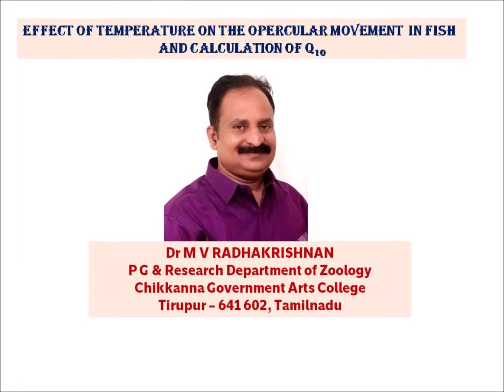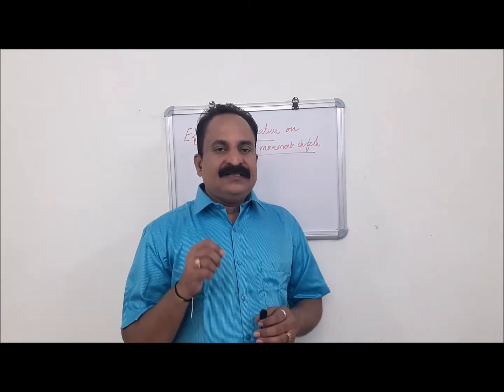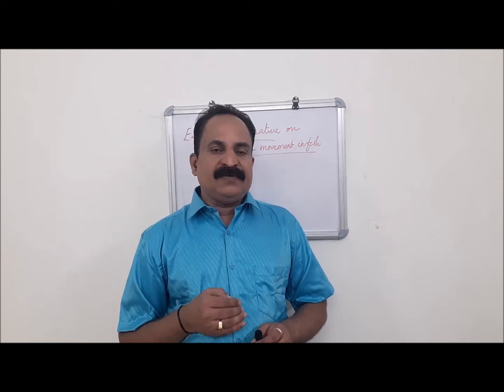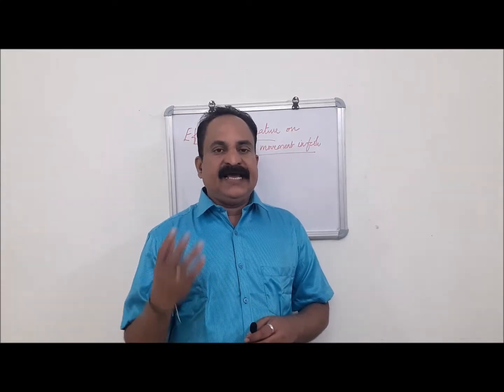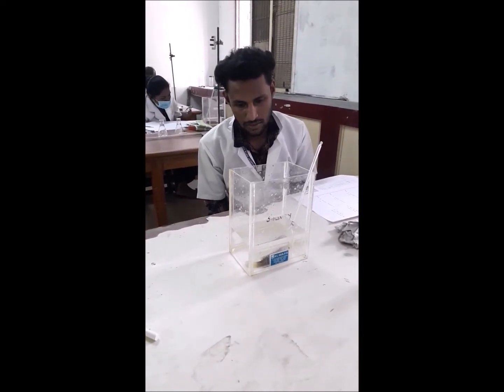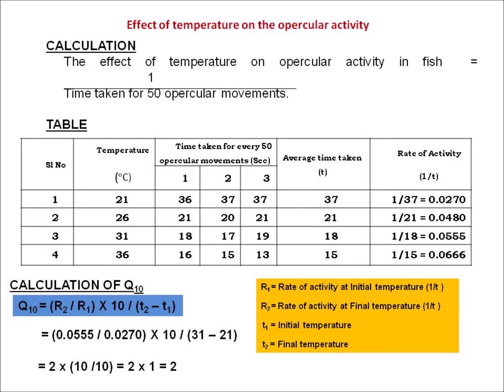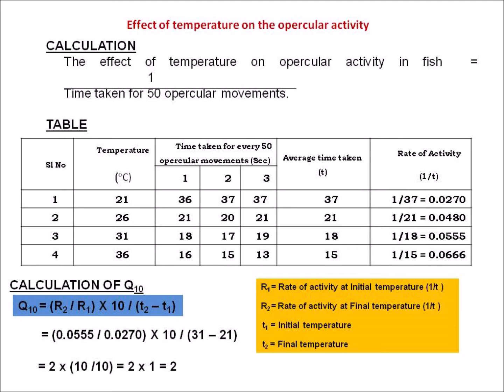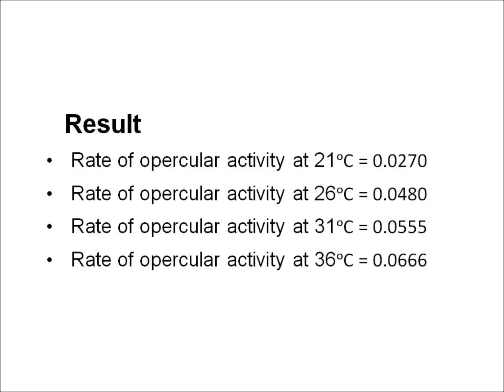EFFECT OF TEMPERATURE ON THE OPERCULAR MOVEMENTS IN FISH AND CALCULATION OF Q10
In this video the influence of temperature on the ventilatory movements in fish explained with an experiment.